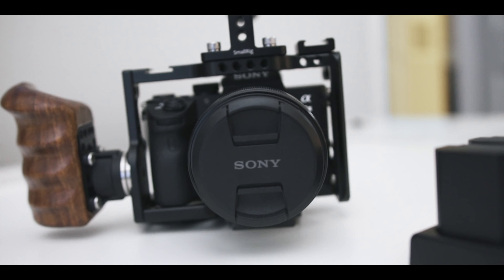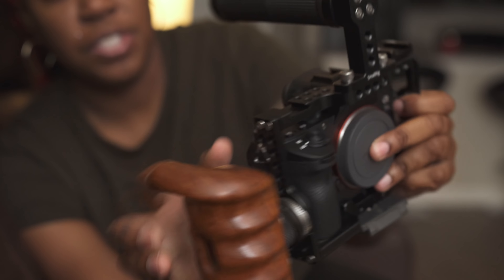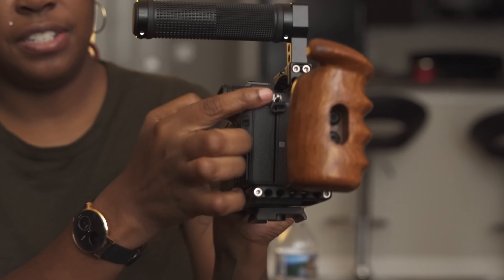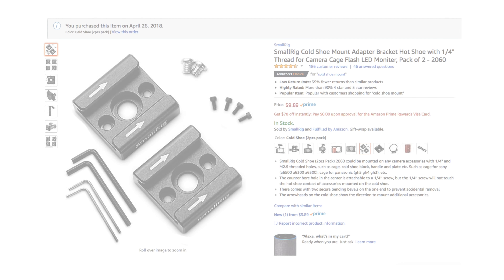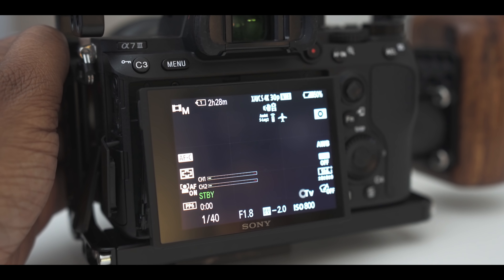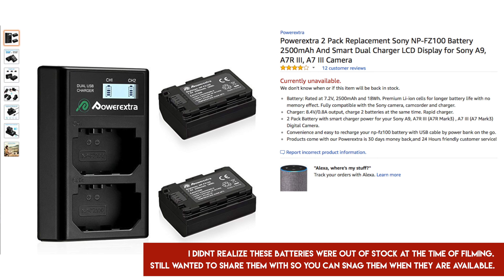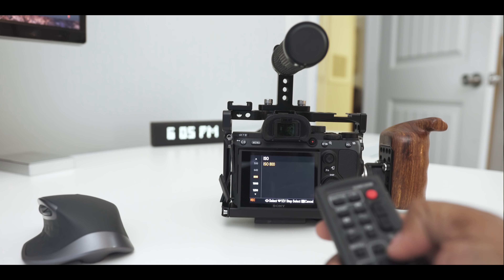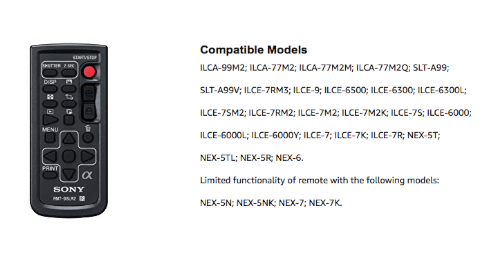Sony A7iii - Best Accessories 2018!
Best Sony A7iii accessories to grab! This my current camera rig setup. I upgraded from the Sony a6500 into my first full frame camera. If you would a review or to further hear my thoughts of the Sony A7iii, drop a comment letting me know!

- Sony A7iii
- Niceyrig Camera Cage for Sony A7iii
- Niceyrig Wooden Handle
- SmallHD 501
- Cold Shoe Mount
- SmallRig Top Handle
- Sennheiser MKE440
- Sennheiser AVX Digital Wireless Mic
- 3rd Party Batteries for Sony A7iii
- More 3rd Party Batteries for Sony A7iii
- SanDisk Extreme Pro 128GB
- Sony Remote
- Glass Screen Protectors for Sony A7iii

🎥  PRODUCTS USED TO MAKE THIS VIDEO:
• Main Camera

★ BEST AMAZON TECH DEALS: